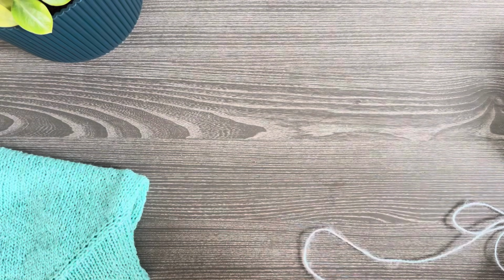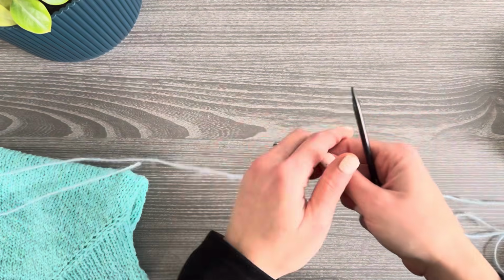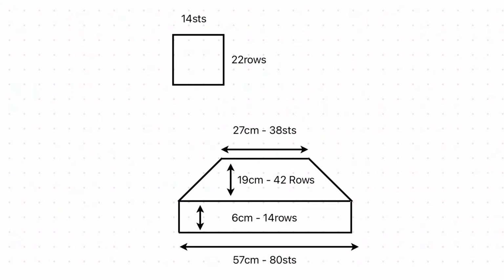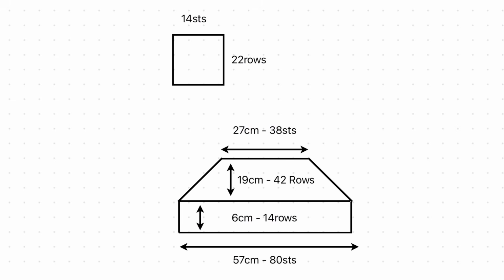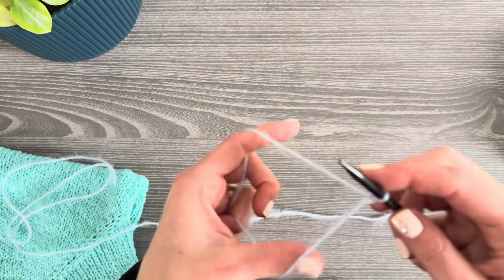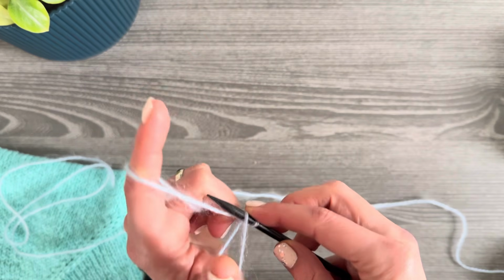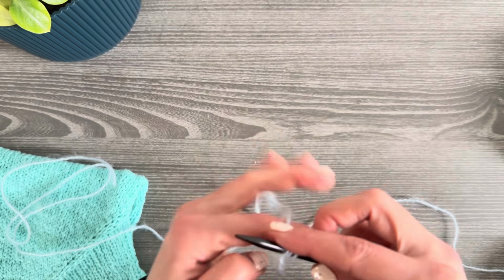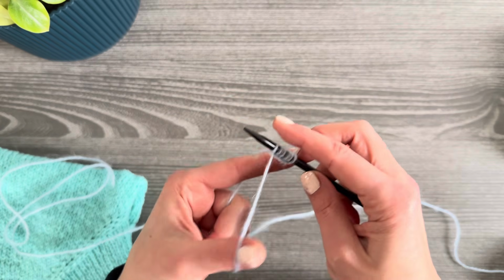Drop Shoulder Knitting Sweater Tutorial | Custom Fit, Construction Tips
Learn how to knit a modified drop shoulder sweater with simple steps, clear explanations, and tips that help you customize the fit for any size and any yarn.
In this full tutorial, I walk you through my construction method, how I approached the proportions, and how you can adjust the sweater to match your own measurements and yarn choice.

This video covers:
✨ How I modified the classic drop-shoulder fit
✨ How to calculate your own width, sleeve depth, and ease
✨ Step-by-step instructions for each section

Whether you’re a beginner who wants an easy sweater construction or a more advanced knitter looking to design your own, this tutorial will help you create a sweater that fits beautifully.

📌 Pattern Notes / Info:
– Construction: Modified drop shoulder
– Skill level: Confident beginner
– Yarn: Any weight / any fiber
– Sizes: Fully customizable

If you make this sweater, don’t forget to tag me on Instagram @ByKaterinaDesigns so I can see your beautiful work! 💕